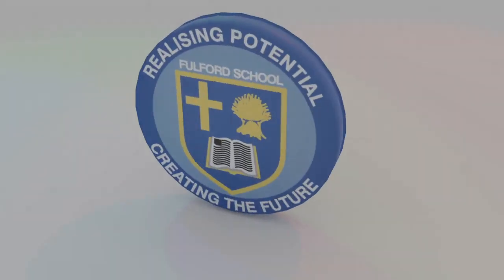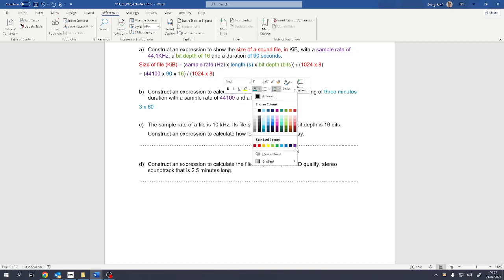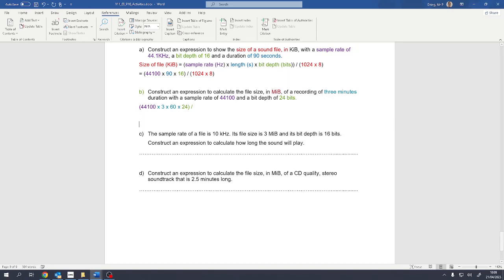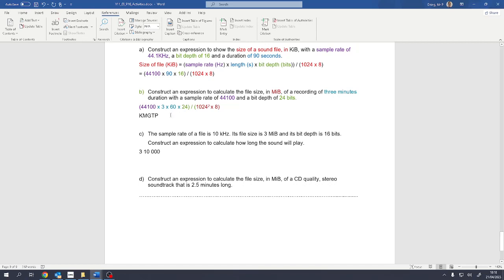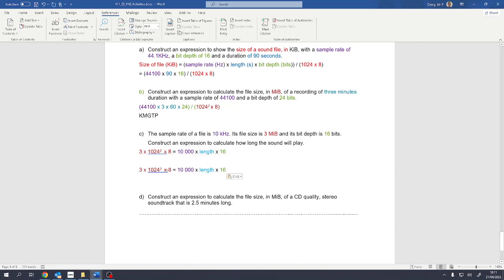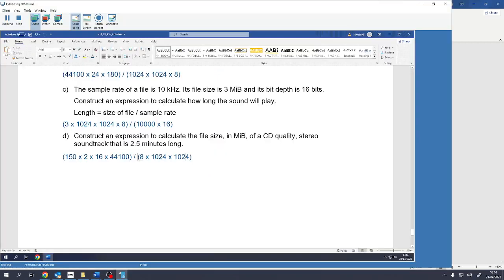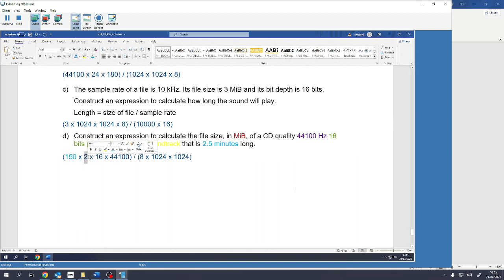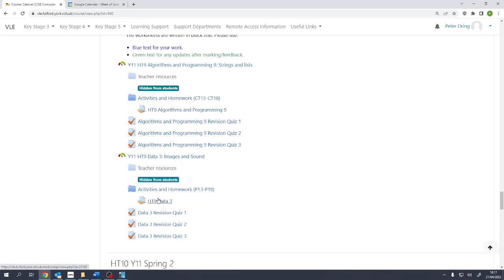Y11 CS 21st April P15 Data representation of sound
This is a recording of parts of today's lesson for anyone who missed it or wants to recap.